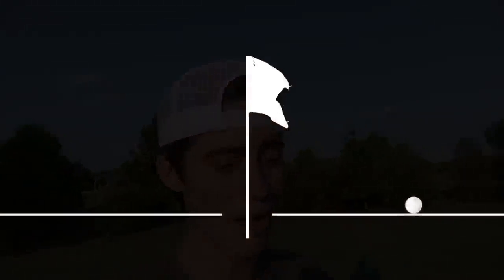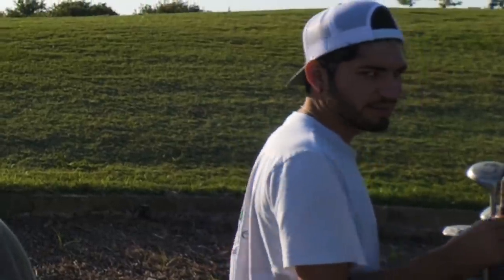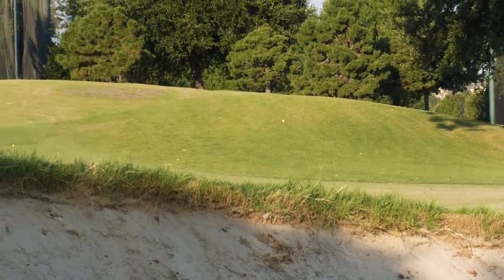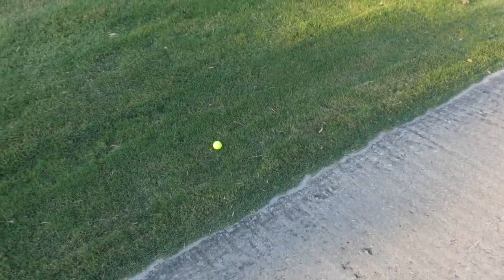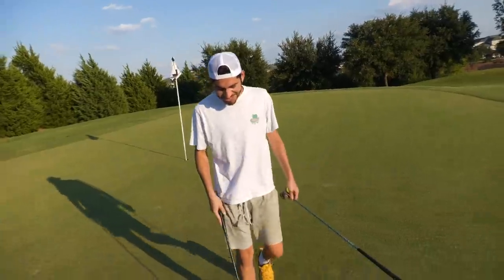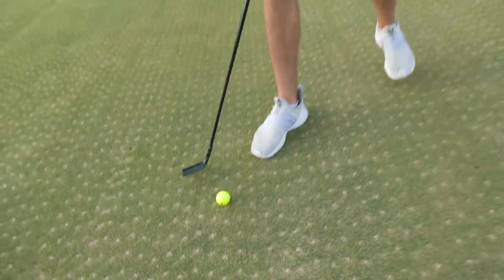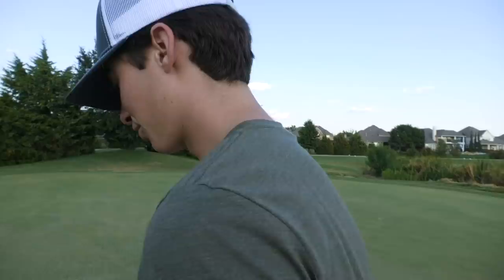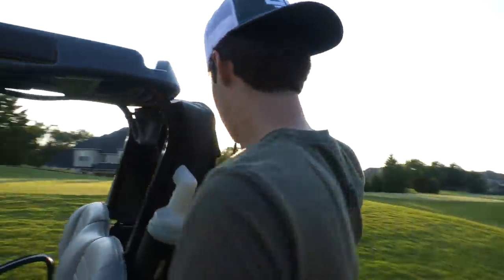Playing With The WORLD’S WORST Golf Clubs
The journey started as trying to play golf in the cheapest way possible but ended like this...